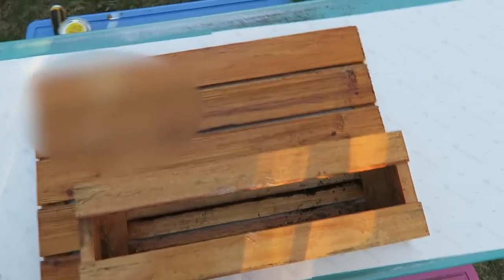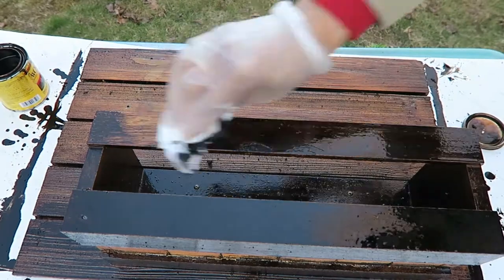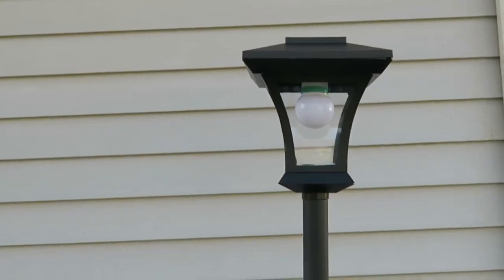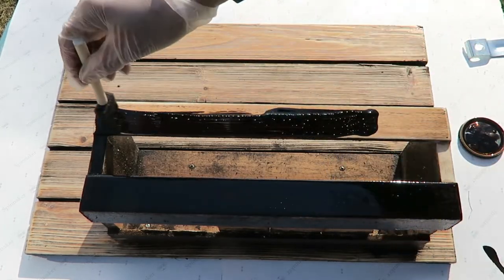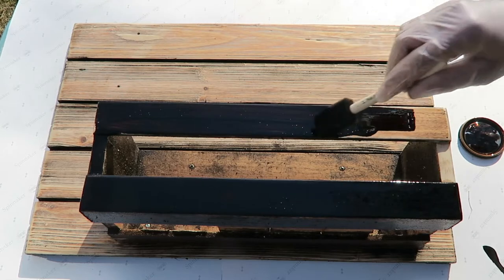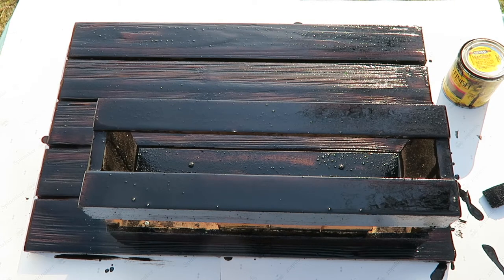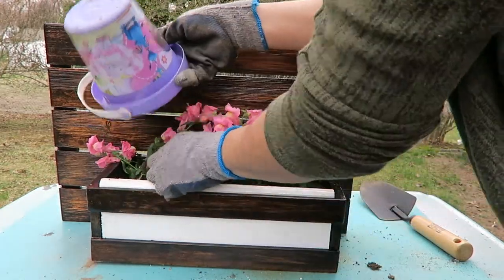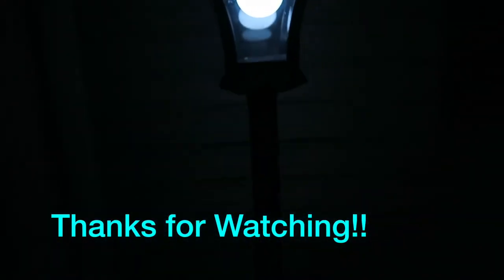House Number Planter DIY ~ Outdoor Decor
In this video I share a house number wall planter that I created for my house numbers. This house number planter DIY is outdoor decor and gives basic instruction on how to make a house number plaque for house number planters. The DIY house number plaque is an address number wall plaque with a brief explanation about solar post planters that I put together. This is combination DIY house number sign with planter box 'tutorial' plus a solar powered light post with planter that I made. The solar lamp post with planter base was easy to make using these solar lamp posts by Ecothink.

1st stain used on planter box: Minwax Polyshades in the color -Classic Oak

2nd stain used on planter box: Minwax Wood Finish Penetrating Stain in the color - Jacobean

Eco-Think Solar Lamp Posts (2 pack)

* FAVORITE VIDEOS *